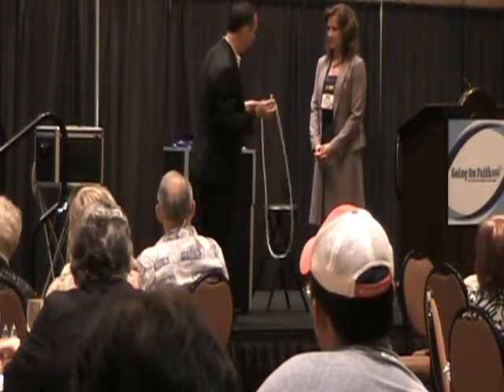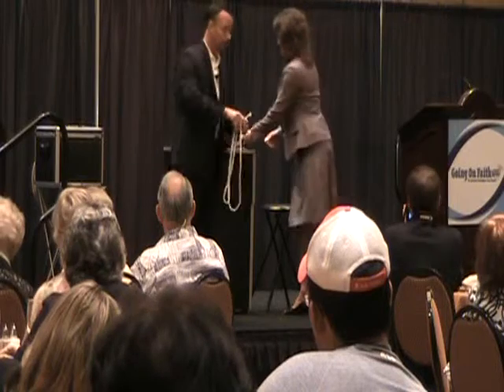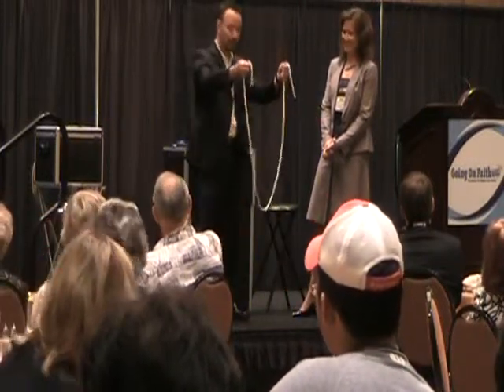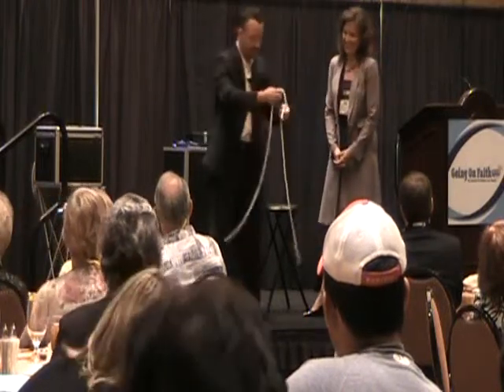Magician Kevin Wade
Magician Kevin Wade Comedy Rope Routine